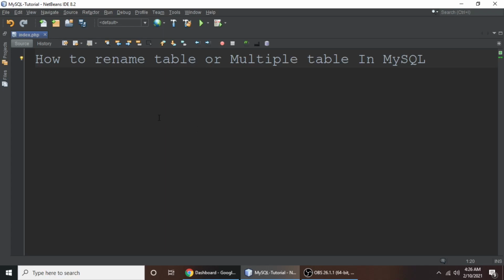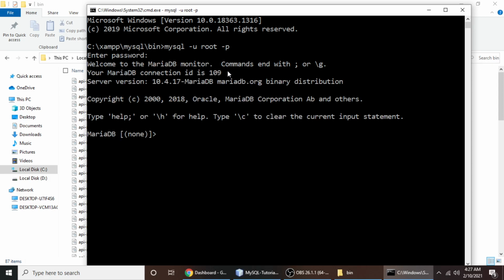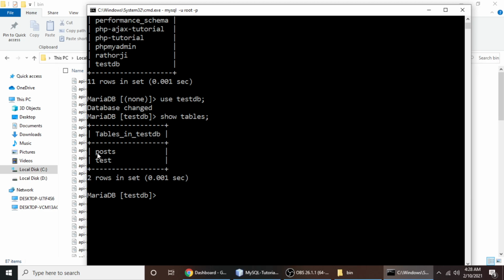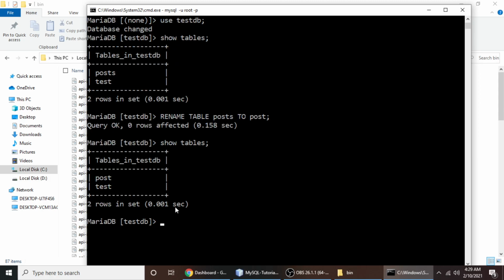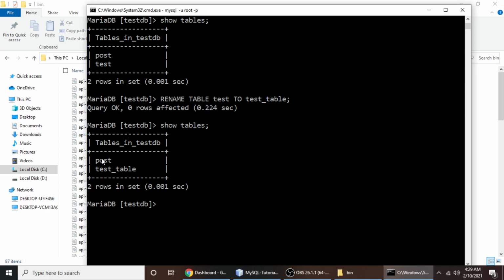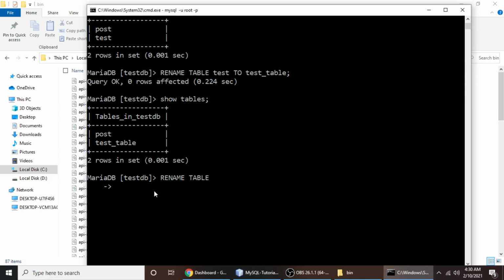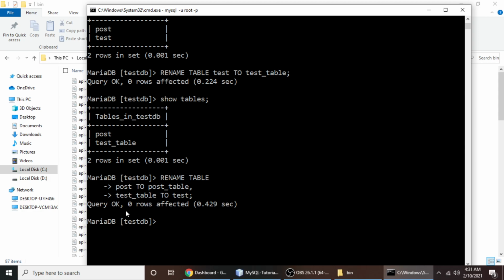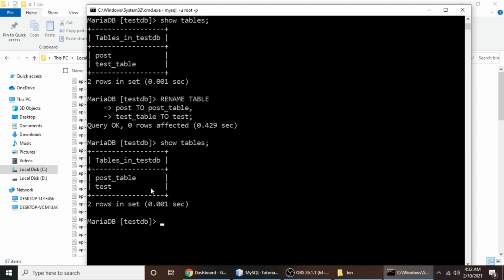How to rename table or Multiple table In MySQL - MySQL Tutorial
in this tutorial, we will learn how to rename the table of MySQL.

Explore more?